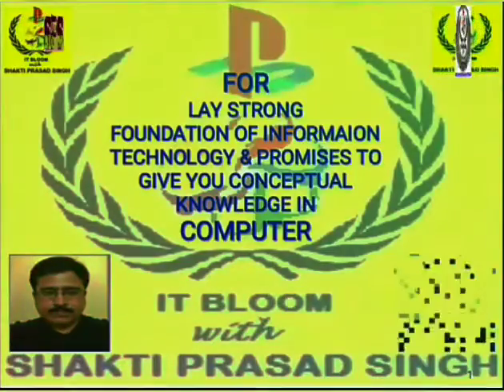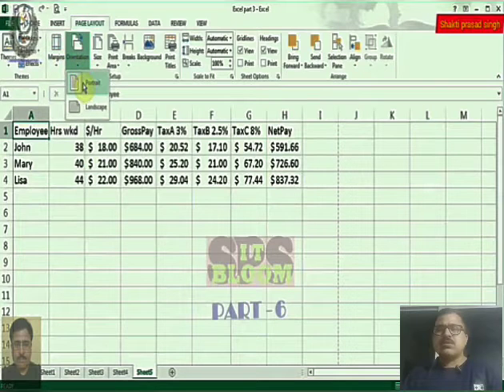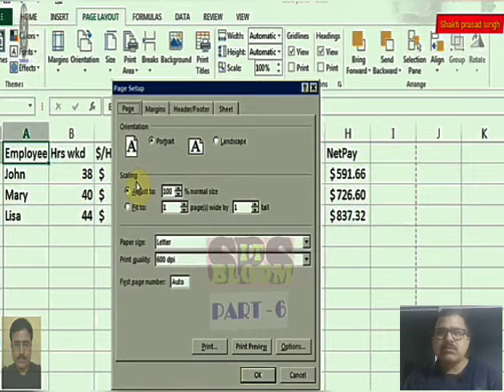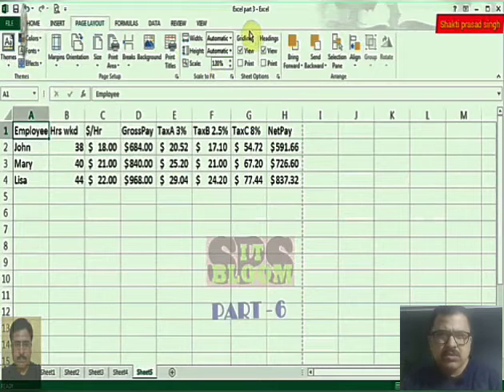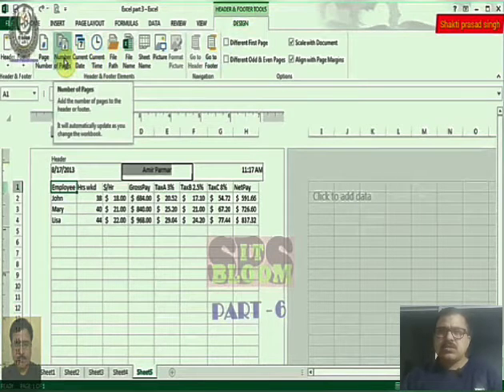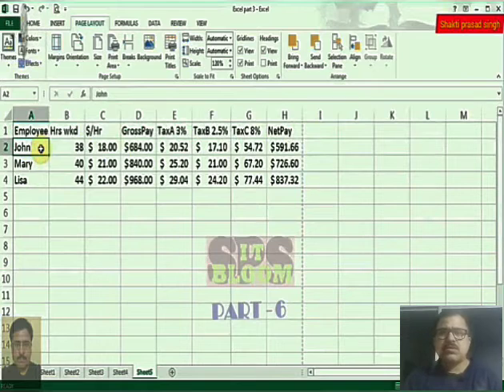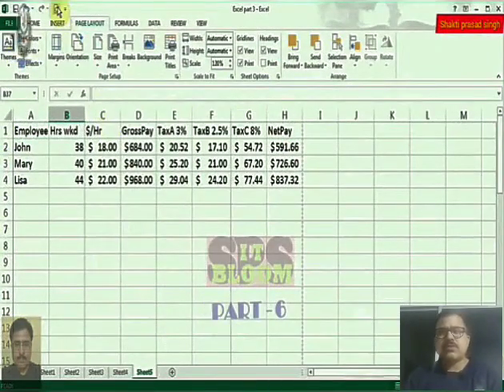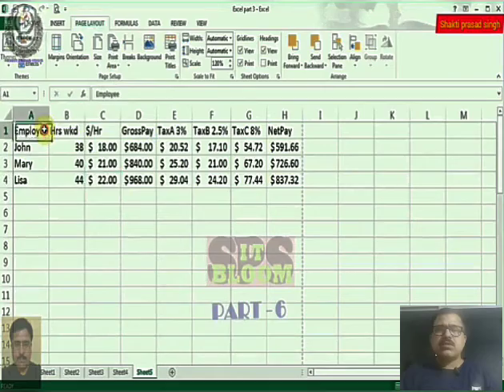Microsoft Excel 2013-2016 (Part-6) Page Setup, Header-Footer, Repeat Rows